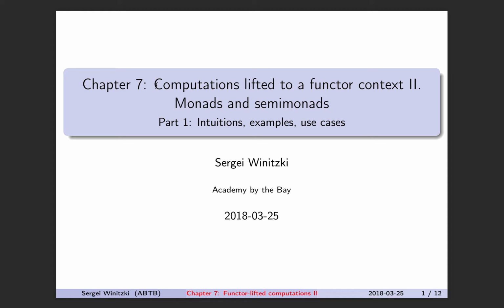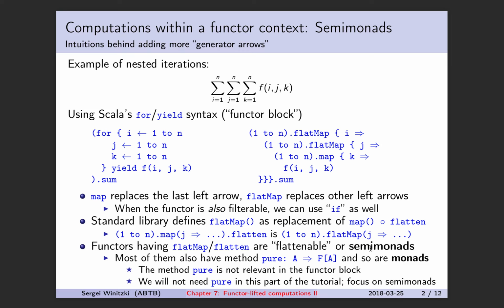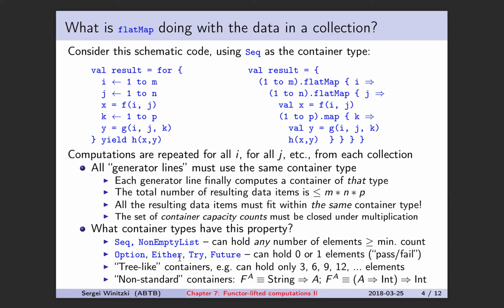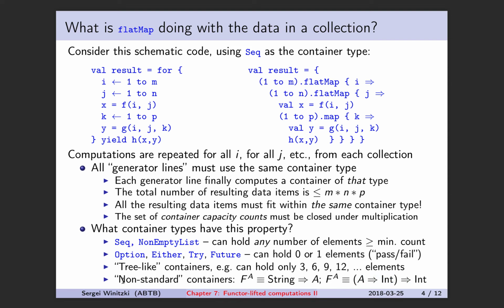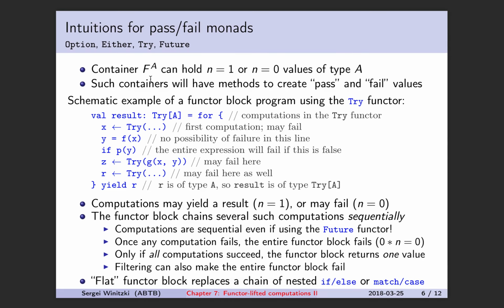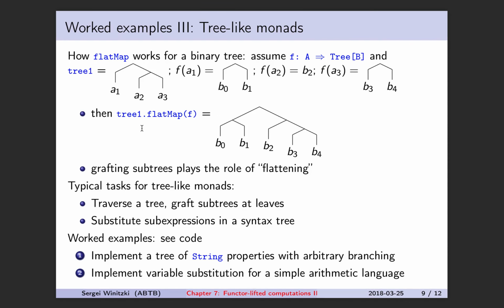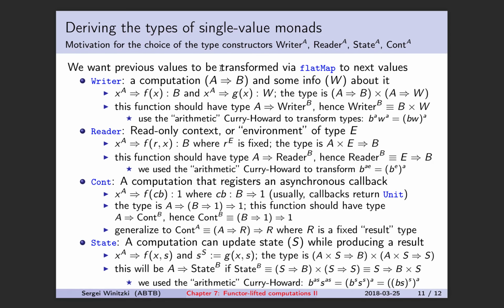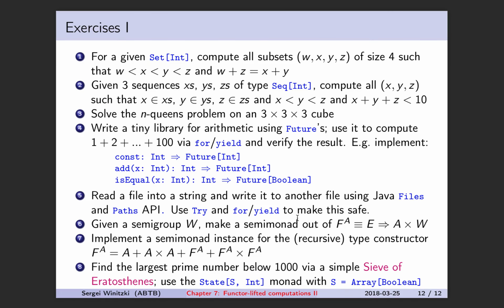Summary for: Functional programming, Chapter 7, part 1